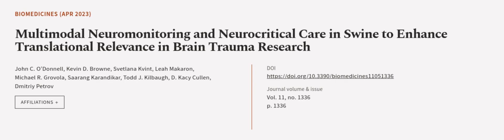Multimodal Neuromonitoring and Neurocritical Care in Swine to Enhance Translational R... | RTCL.TV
### Keywords ###

### Article Attribution ###
Title: Multimodal Neuromonitoring and Neurocritical Care in Swine to Enhance Translational Relevance in Brain Trauma Research
Authors: John C. O’Donnell, Kevin D. Browne, Svetlana Kvint, Leah Makaron, Michael R. Grovola, Saarang Karandikar, Todd J. Kilbaugh, D. Kacy Cullen ,and Dmitriy Petrov

### Video Timestamps ###
0:00:00 - Summary
0:01:07 - Title
0:01:13 - Outro
0:01:18 - End